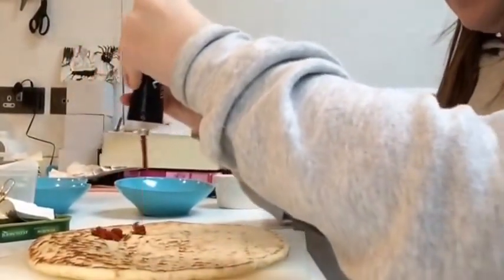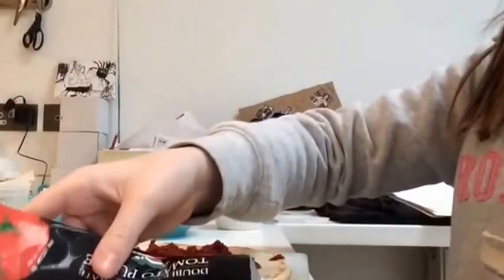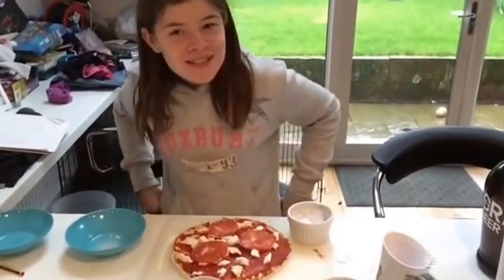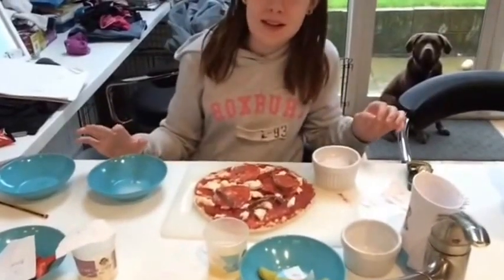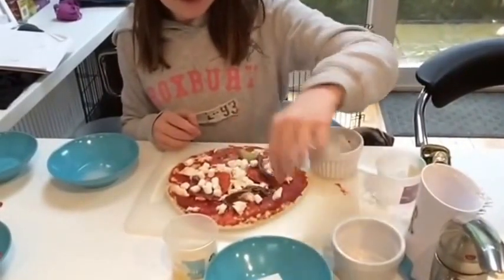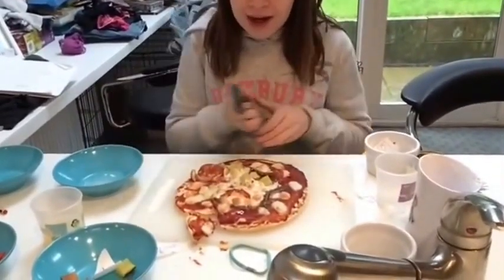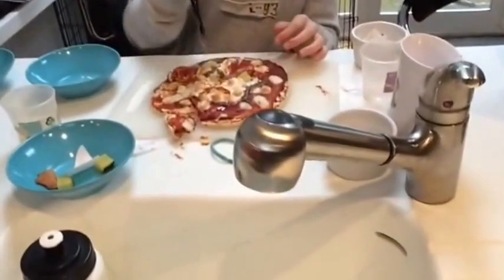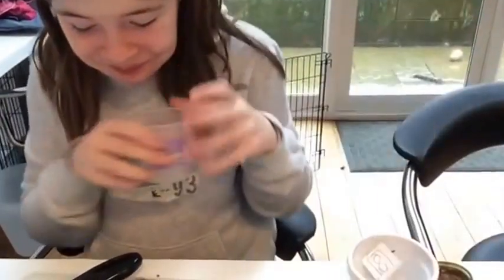The Pizza Challenge With TSF intro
Пикник — в современном понимании приём пищи на природе, в местах с красивыми пейзажами
На нашем канале для вас видео советы, рецепты и методы приготовления новых кулинарных шедевров из мяса, рыбы, птицы и других продуктов для проведения и приготовления пикника.